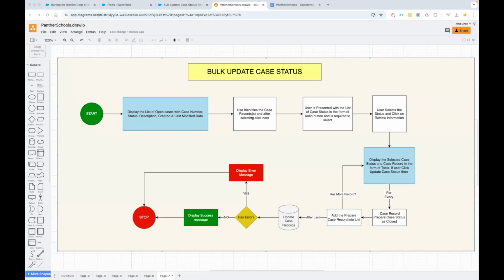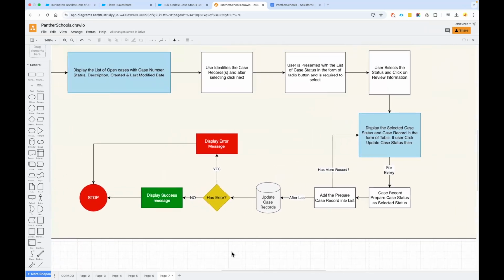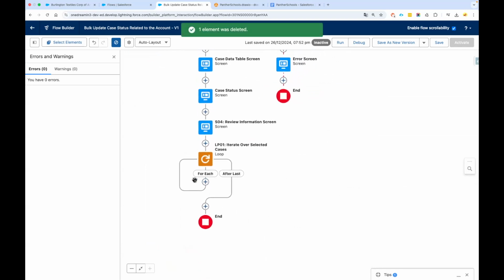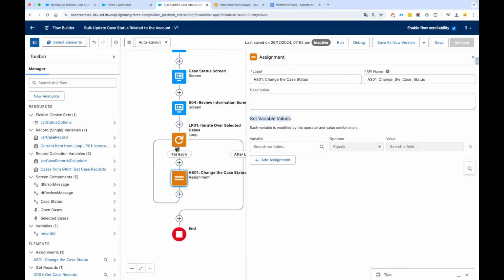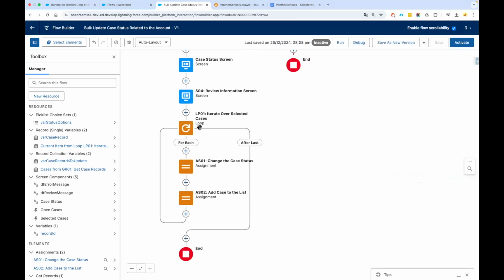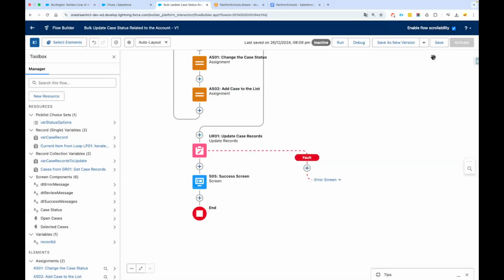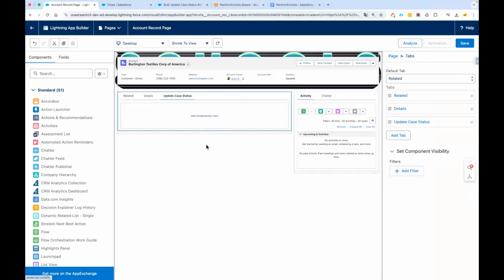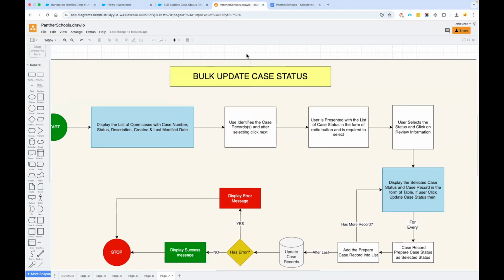DAY10.2 - Mass Update the Case Status in @salesforce using Flow Part 2 -@sfdcpanther